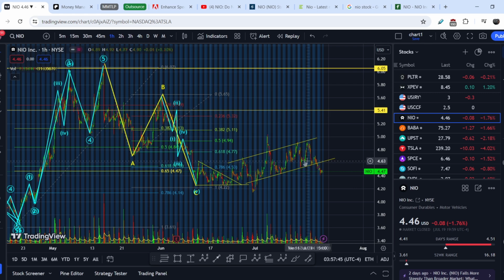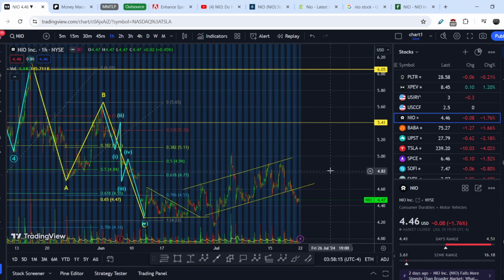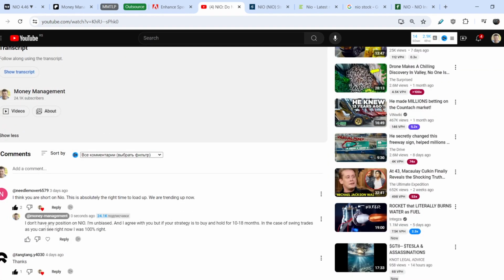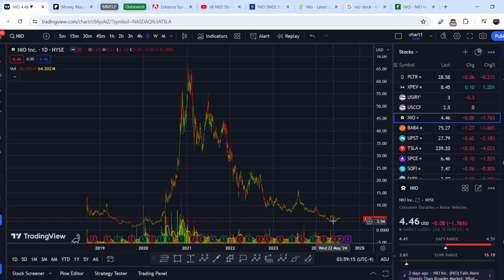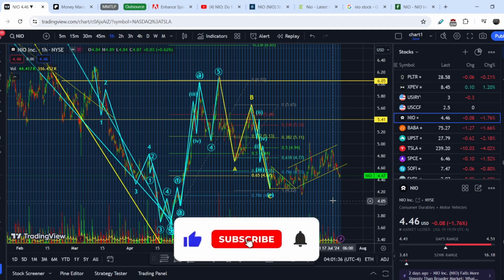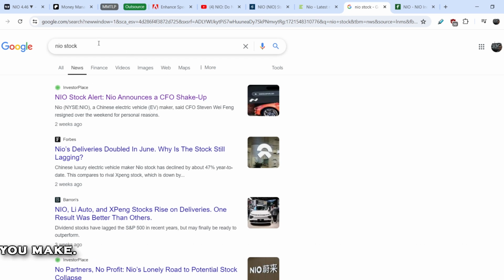NIO: Watch This Video Before Monday! Do Not Buy NIO Stock Until This Happens! Detailed Update!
Timecodes:
0:00 Intro
0:11 Fundamental Analysis
7:25 Technical Analysis